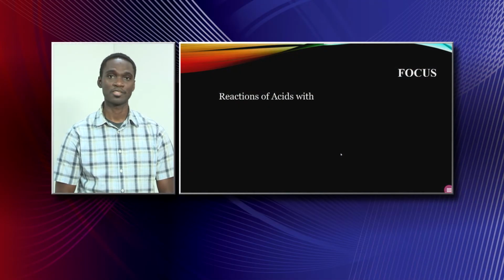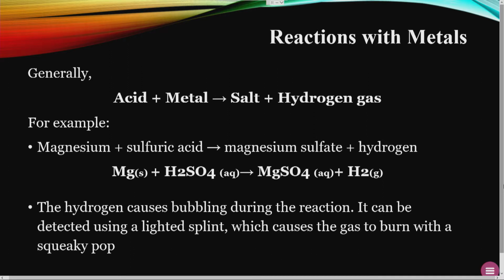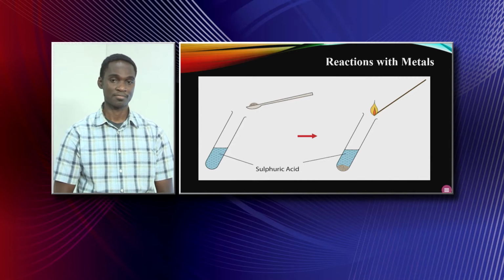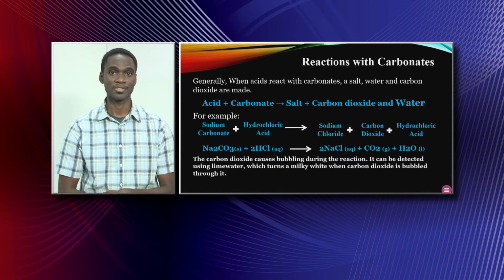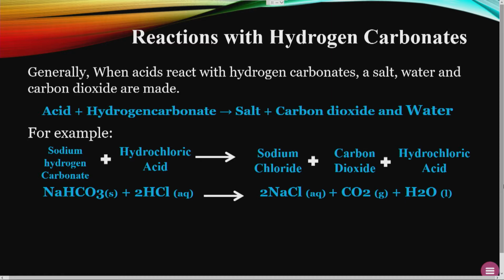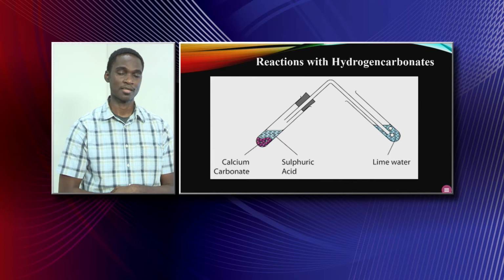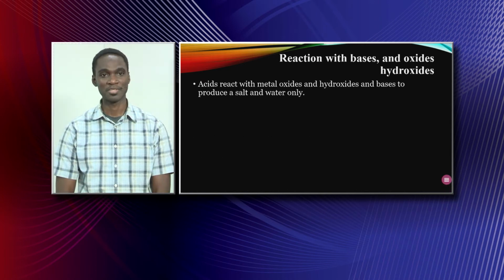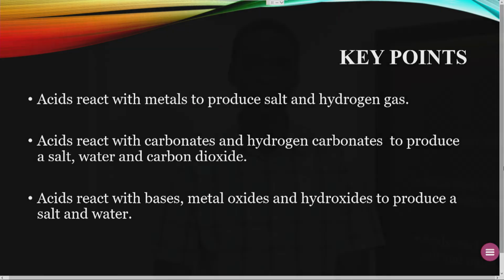Chemistry - Grade 10: Reactions of Acids